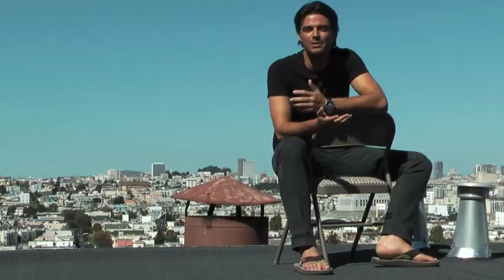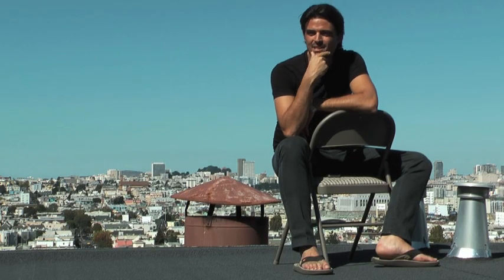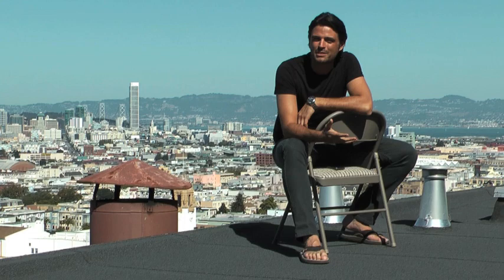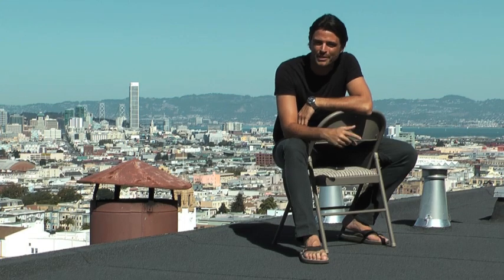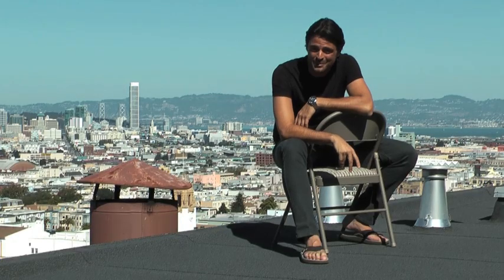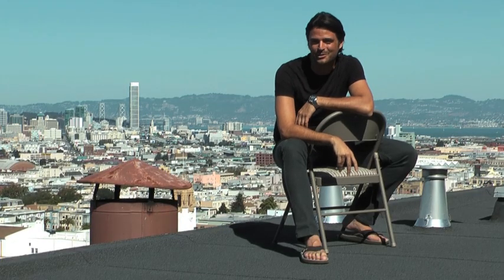AllModern.com's Unleash Your Chic Side Challenge with John Gidding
All your life you've been on the cutting edge of style. Friends and family seek your advice on decorating and design because of your appreciation for the modern aesthetic. Yet somehow you've found yourself shackled to a colonial, victorian, or even rustic living room. Perhaps you've had the opportunity for an accent chair here or a light fixture there, but deep down you're yearning for the chance to update that space and make it All Modern -- just as you've always envisioned it.

Now is the time. No more fretting to be free of dull décor when you could fully embrace your modern space. Take the first step. Tell us how a modern infusion will unleash your chic side. The grand prize winner will receive a $25,000 living room makeover from AllModern.com and Celebrity TV Designer John Gidding. The makeover includes furniture, accents, and more from Gus* Modern, Herman Miller® , Missoni Home, Blomus, ET2 Lighting, and Inhabit.